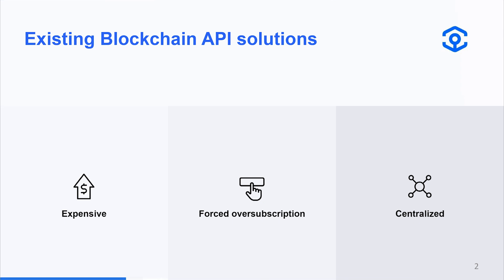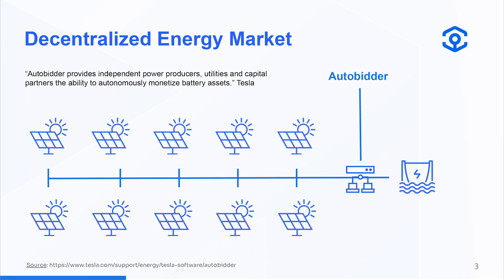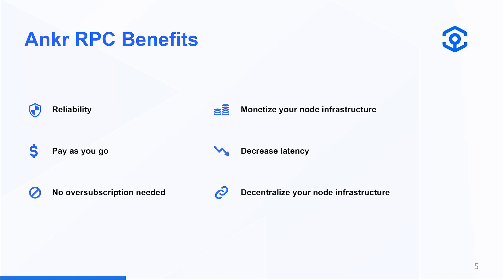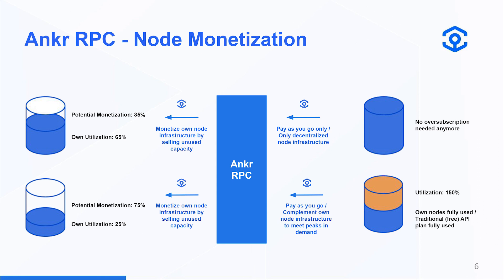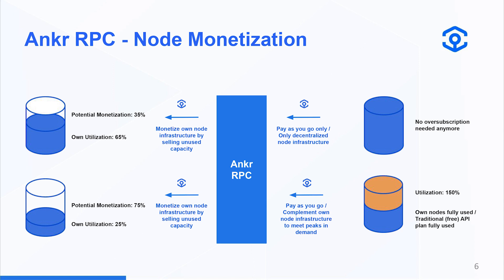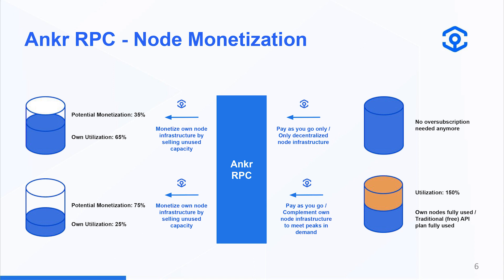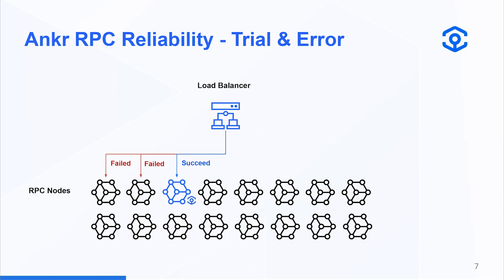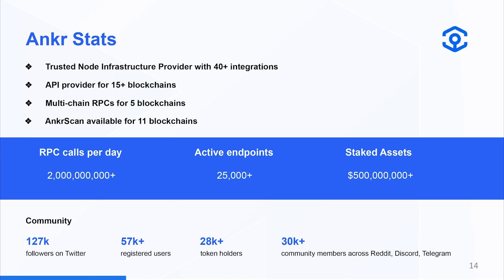Ankr RPC Presentation & Ankrscan.io Announcement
Presentation of Ankr RPC
Announcement of Ankrscan
Ankr Roadmap